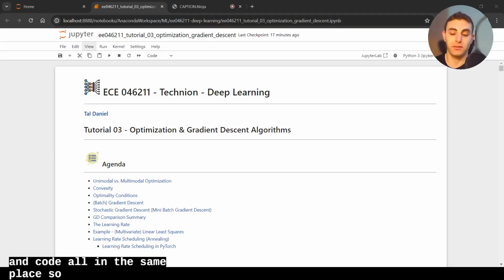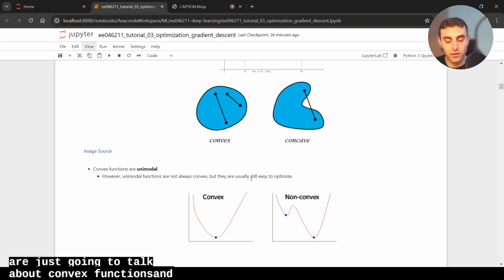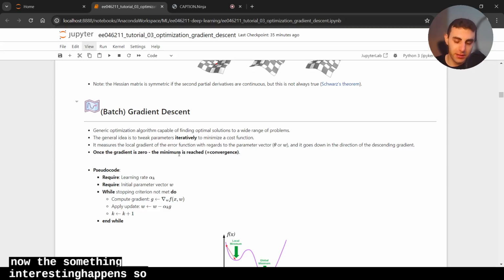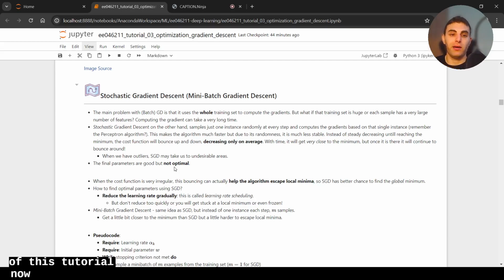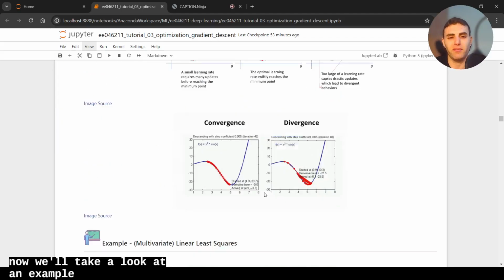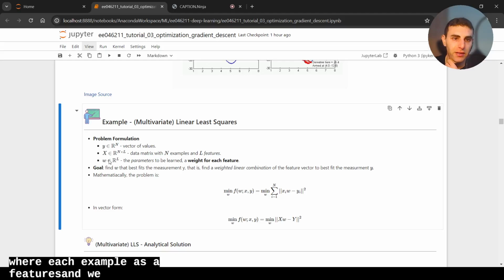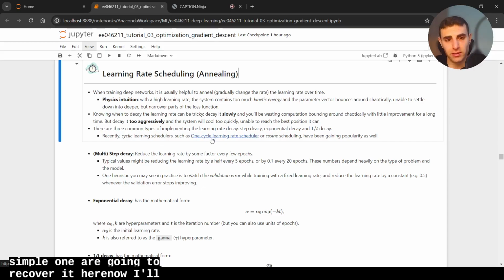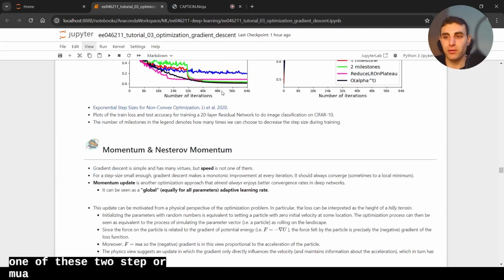[Technion ECE046211 Deep Learning W24] Tutorial 03- Optimization and Gradient Descent - Part 1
Tutorial 03: Optimization and Gradient Descent - Part 1

Topics:
Unimodal functions, Convexity, Hessain, Gradient Descent, SGD, Learning Rate,  Learning rate (LR) Scheculing / Annealing

Chapters:
0:00 Introduction
2:41 Unimodal vs. Multimodal Functions
4:35 Convexity
11:25 Optimality Conditions: Gradient, Jacobian, Hessian
15:38 Gradient Descent
24:38 Stochastic Gradient Descent (SGD), Mini-batch GD
32:32 The Learning Rate
51:10 Learning Rate Scheduling (Annealing)
57:25 Reducing Learning Rate on Plateu